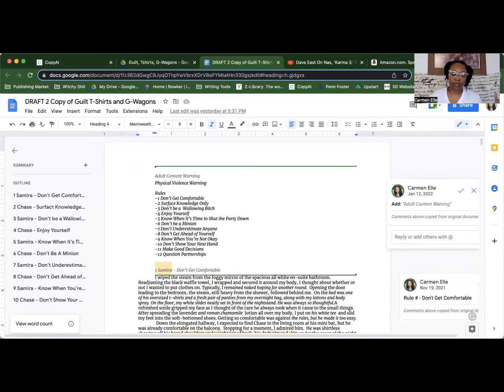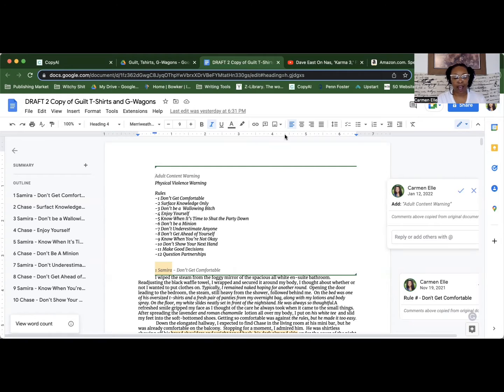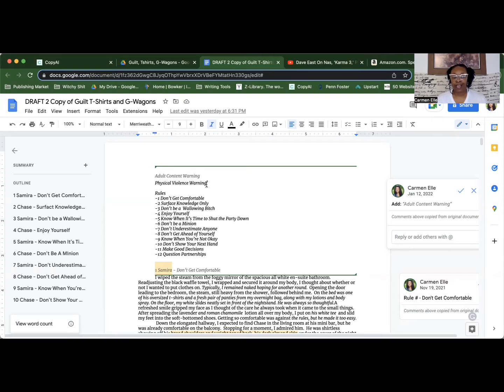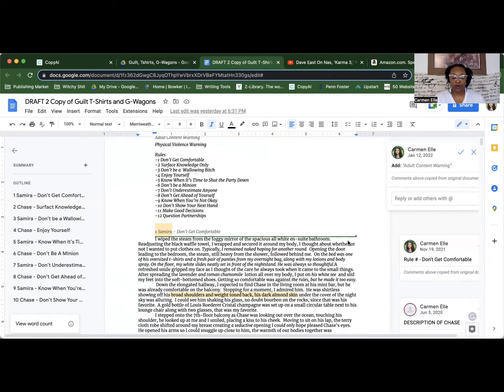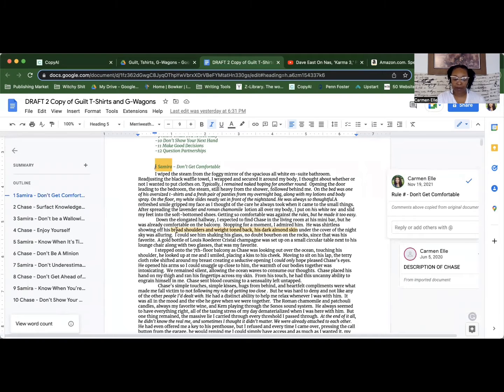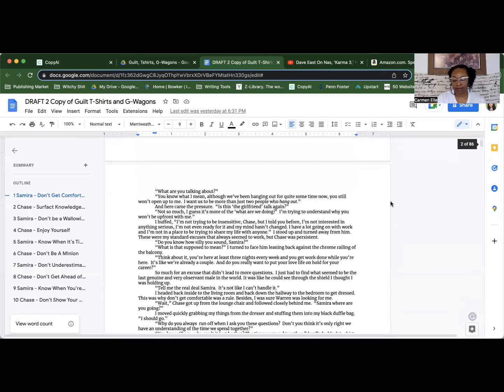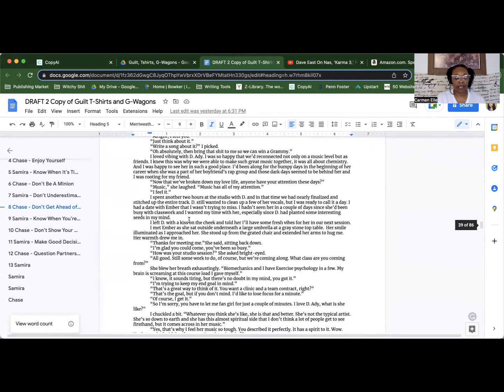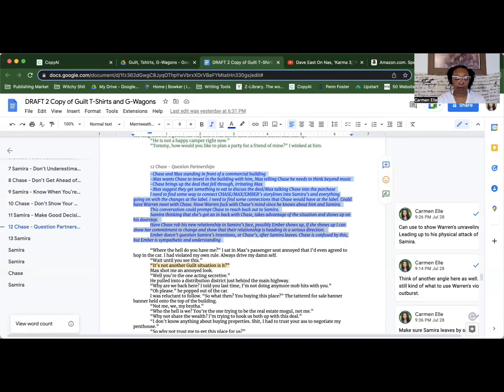Author Book Tour - How to set up your writing drafts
Hey, writingfriends! I’m forever talking about writing and showing myself writing on IG, but do I actually write? YES!
I’m currently working on a novel I’m calling Guilt, T-shirts, and G-Wagons and I want you to come along for the ride. In this video, I’m giving you a front-row seat to how I set up my document and how I’m working towards completing my current draft.